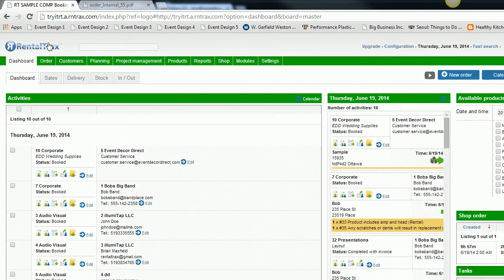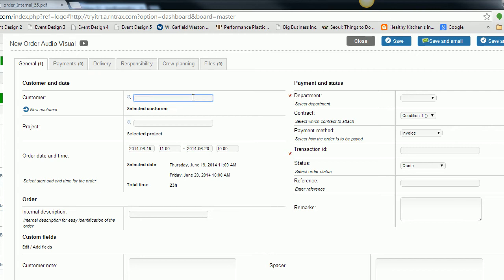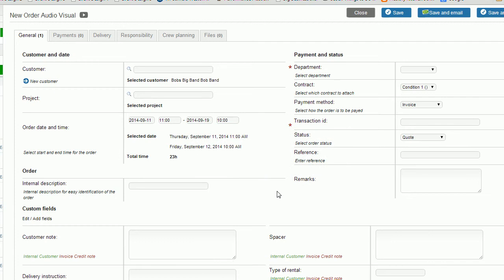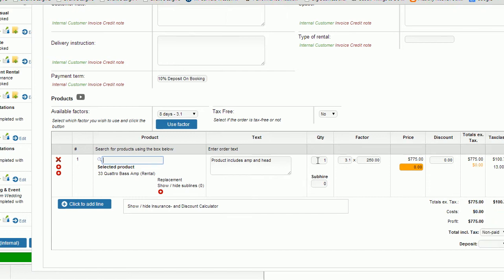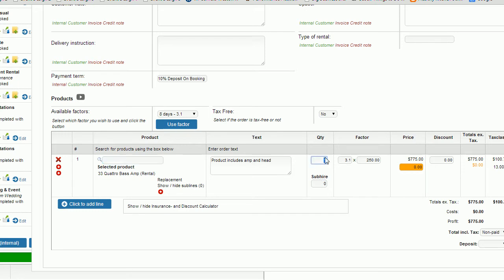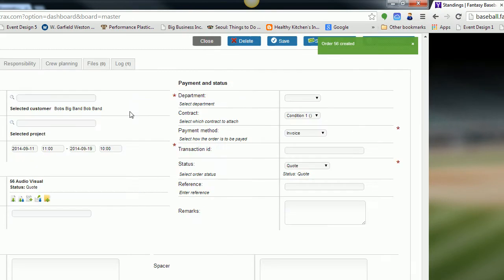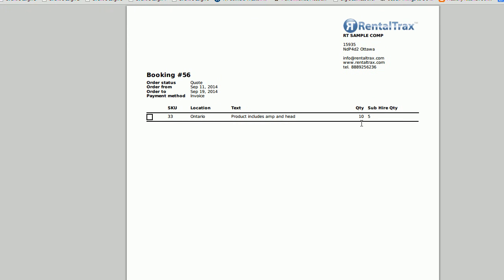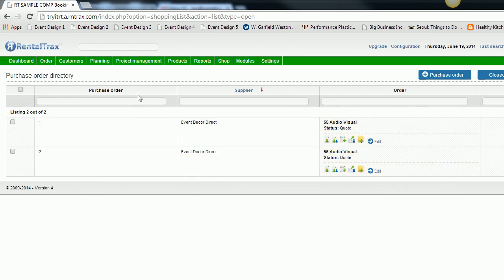RentalTrax How-To Video: Sub Hire Use within the Order Sheet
In this How-To Video for the RentalTrax Inventory Software Management System, we walk you through how to add sub-hire products to your order sheet and automatically calculate sub-hire rentals and create a purchase order.